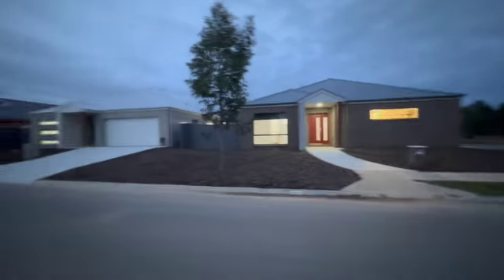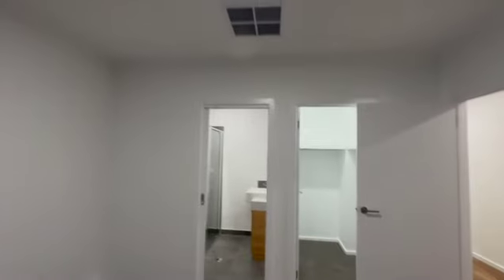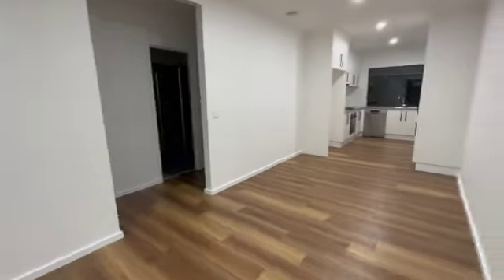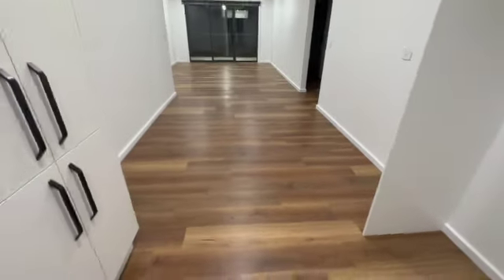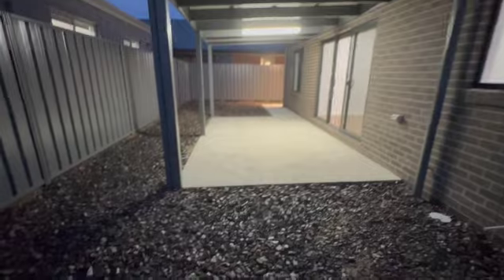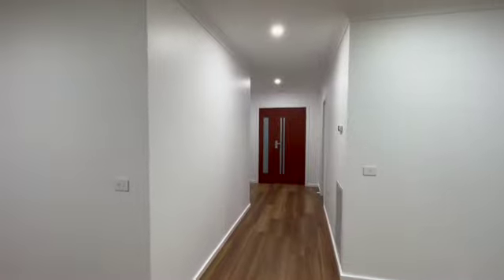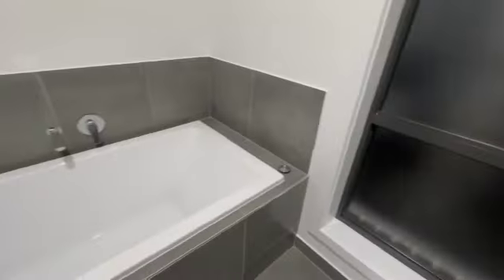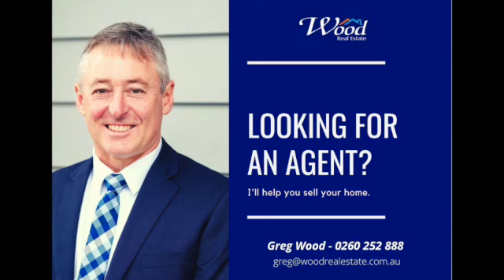2:61 Birchgrove Cres, Thurgoona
Brand New Townhouses- Choice of 2

A wonderful opportunity presents itself here to secure one of 2 low maintenance homes or buy the BLOCK OF UNITS (2).

Invest, downsize, first home, retirement living or just upgrade to a brand-new home for yourself. These quality constructed Peter Bowen Homes are tucked away with a quiet and well positioned location within the new Brooklyn Fields Estate.

Both comprising 3 generous bedrooms, master includes an en-suite & walk-in robe, a main bathroom to service 2 bedrooms with separate toilet and laundry facilities. The open plan living features floated timber flooring, ducted heating and ducted cooling throughout. The modern kitchen boasts ample cupboard storage and bench space, gas cooking, electric oven, dishwasher, meals area, plus the additional outdoor alfresco dining option, all undercover for year-round enjoyment.

Each home offers a double lockup, remote access garage with internal access. The secure rear yards are low maintenance, easy care so you can enjoy some weekend time (elsewhere!).

This is a "Community-Titled" parcel, so no strata concerns or management fees. Just move in to your own property and enjoy.

Brooklyn Fields Estate is a modern estate,  ideal for families to enjoy a game of tennis or the kids can play safely in several well equiped parks.

Investors - rental opinion $470.00 per week (each).